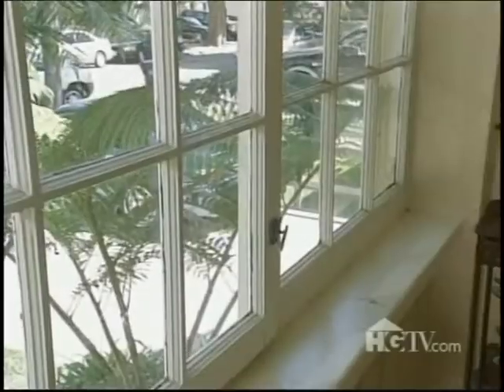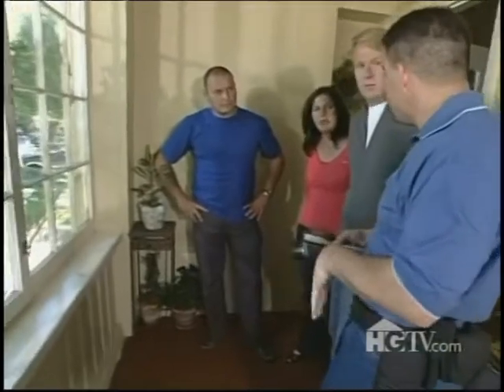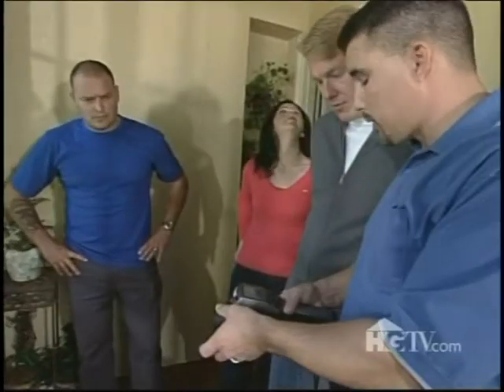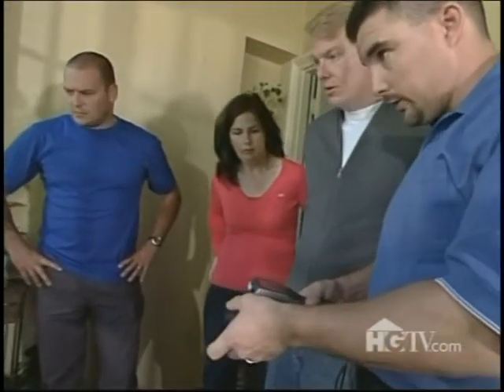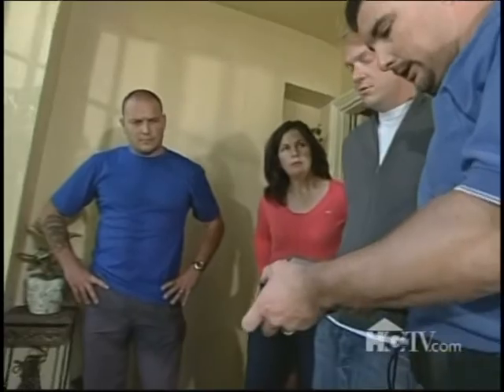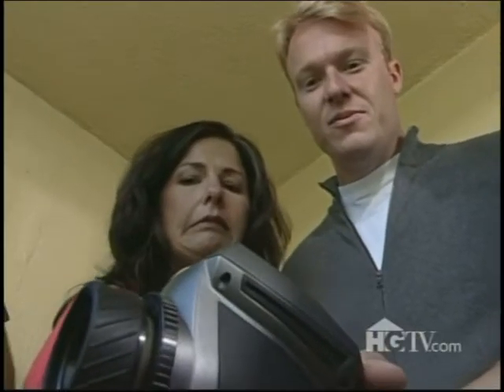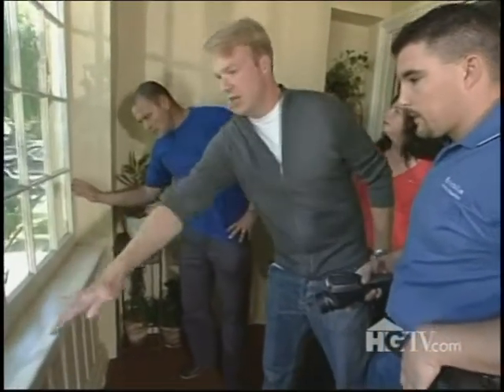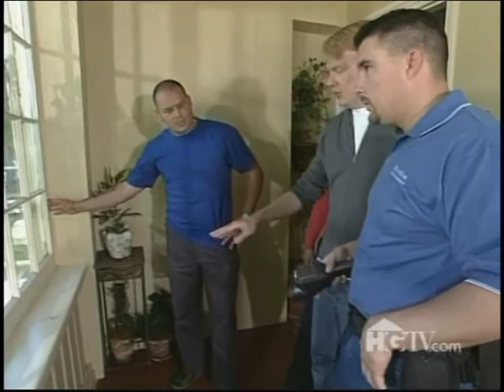Infrared Moisture Scan Leaking Windows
Steve Ramos of HGTV's House Detective and owner of Envirovue Home Inspection uses his infrared camera to demonstrate where the windows were leaking and just as importantly where the window was not leaking.  Limiting the scope of work to window replacement was some welcomed news for these nervous homeowners.